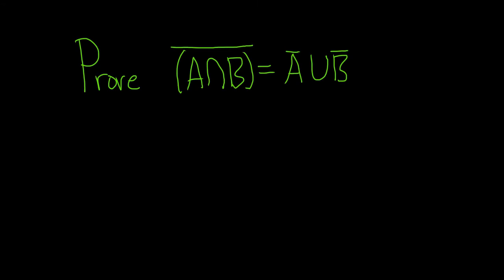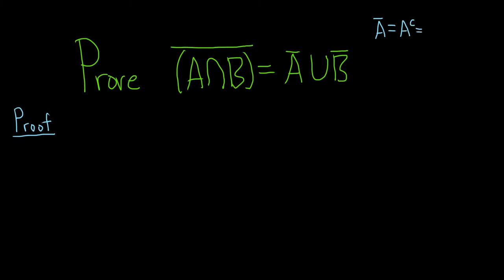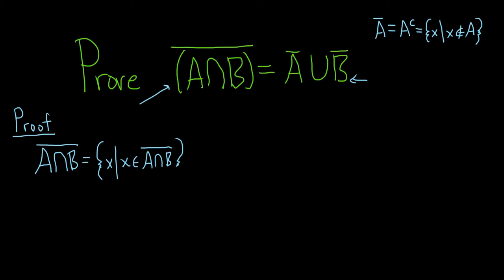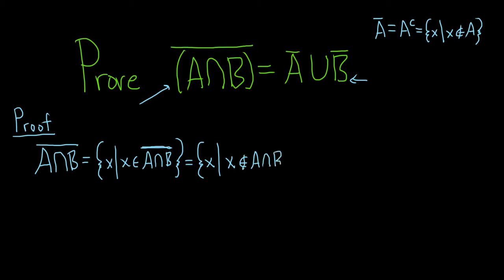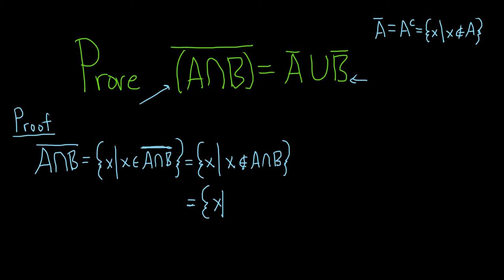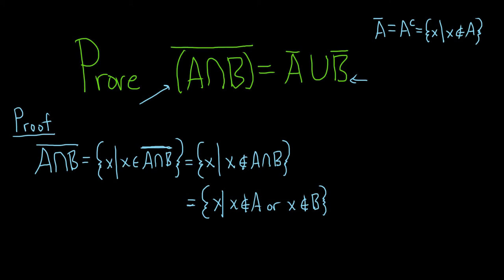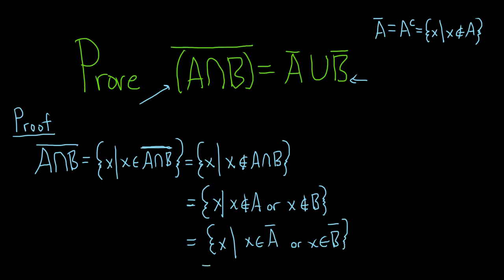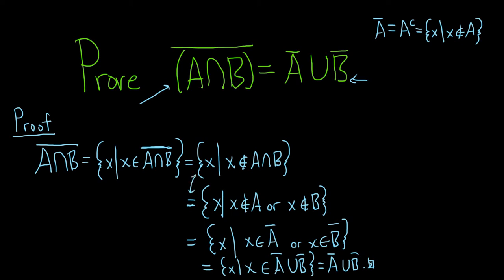Set Theory Proof De Morgan's Law